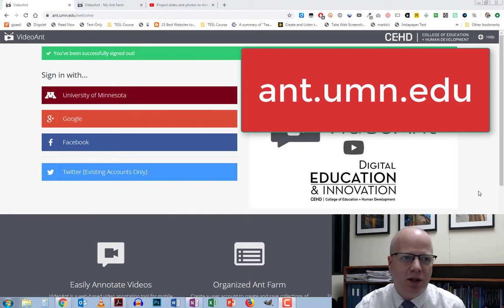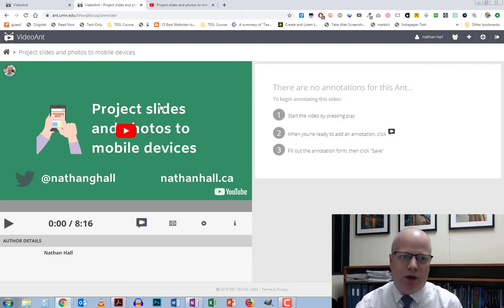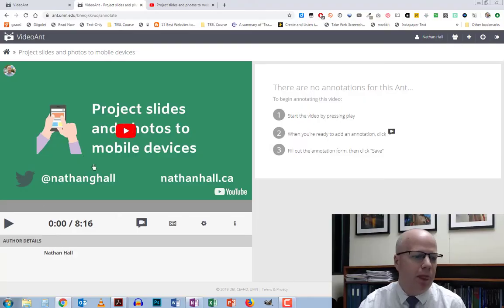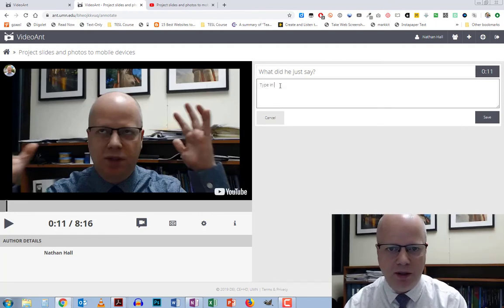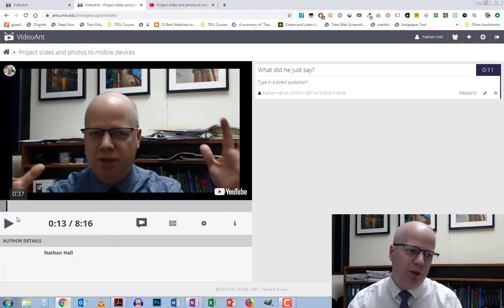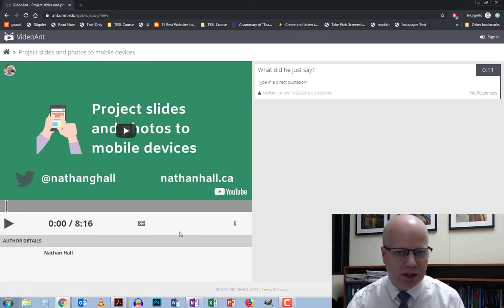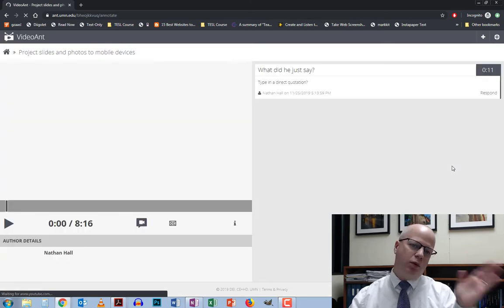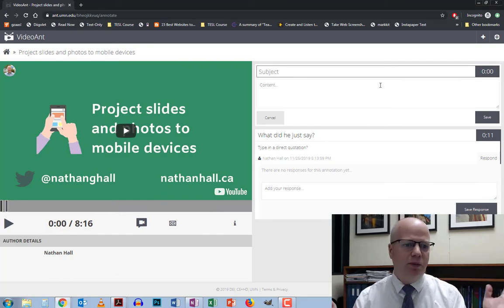Annotate videos online using VideoAnt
Share a YouTube video through VideoAnt and have your students annotate it. Ask questions and have them answer them, bookmark sections, or have them share their thoughts all for free!